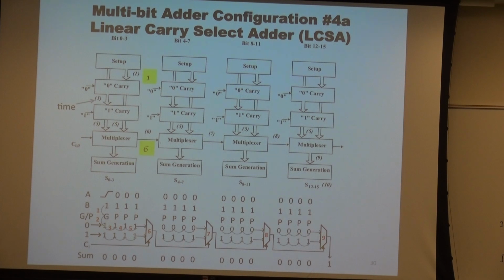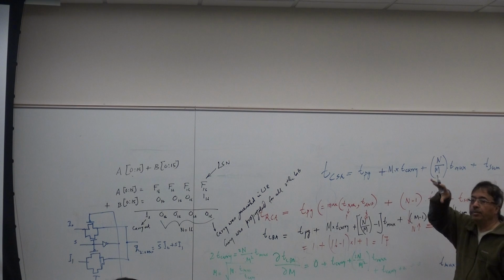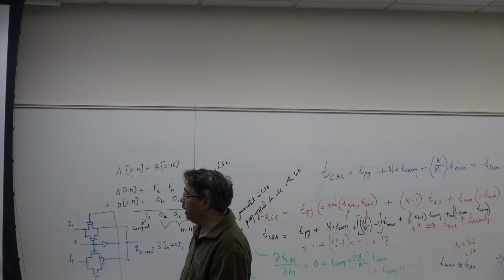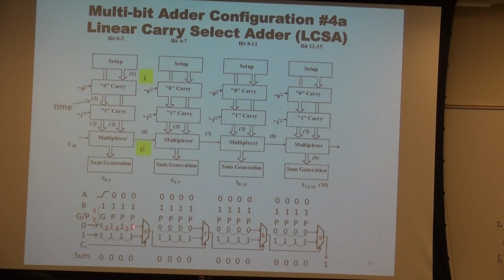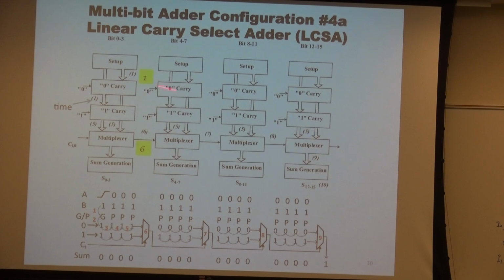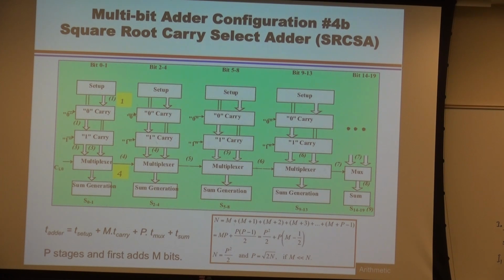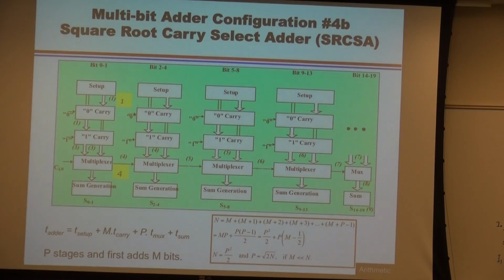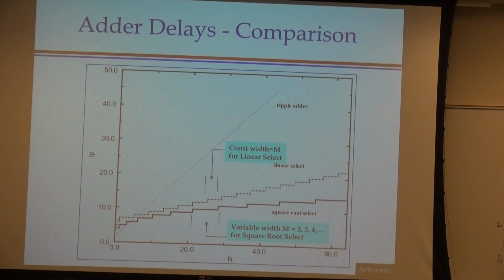Lecture 20: Adder, part 12